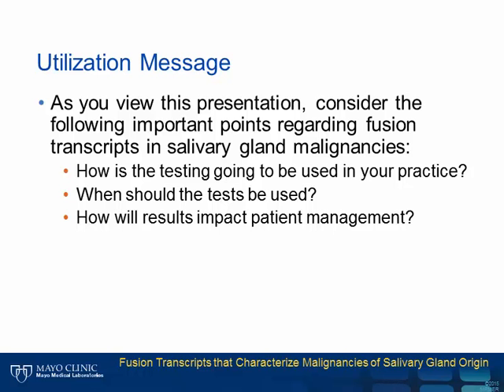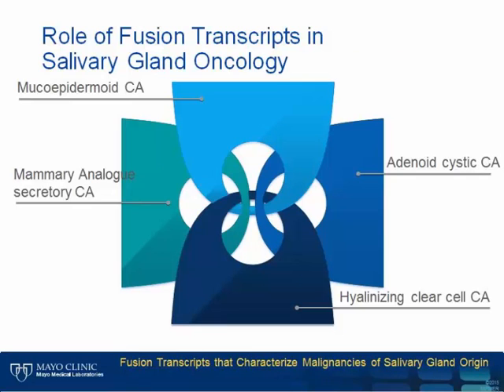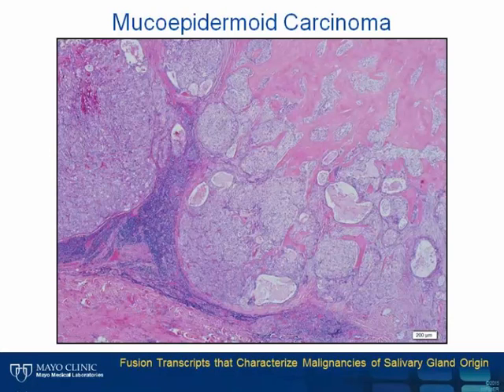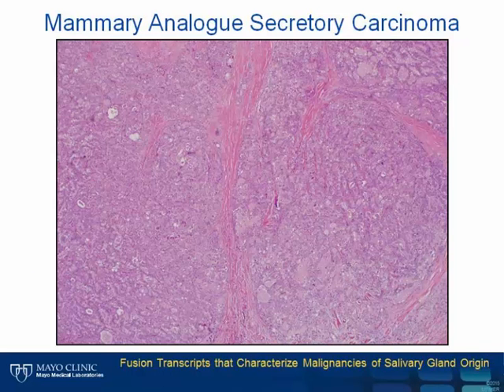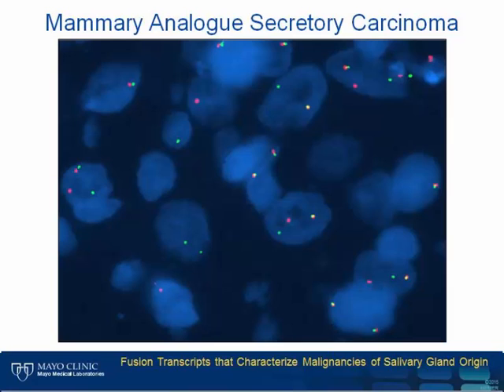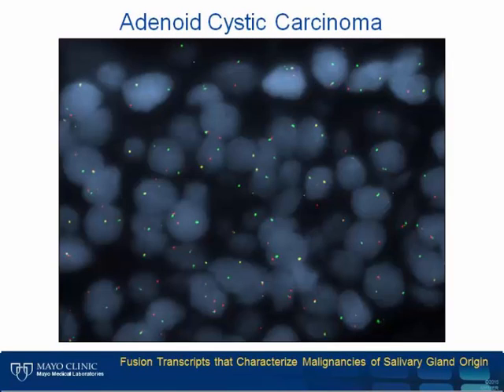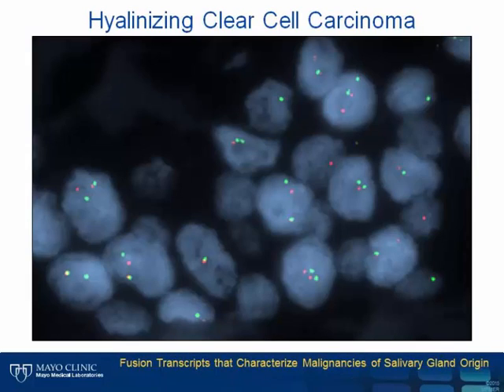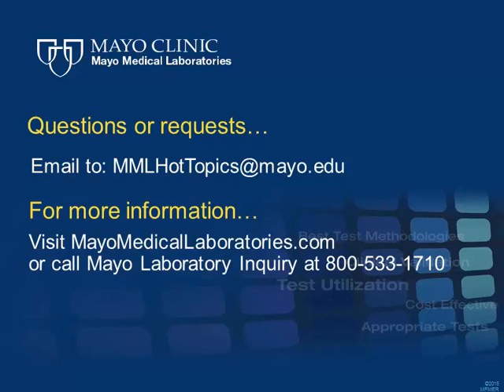Fusion Transcripts that Characterize Malignancies of Salivary Gland Origin [Hot Topic]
Salivary gland neoplasia is often regarded as one of the more challenging areas of diagnostic surgical pathology. Dramatic histomorphologic overlap between benign and malignant entities creates a risk for misclassification and inappropriate treatment. Four malignancies of salivary gland origin are characterized by recurrent fusion gene events: mucoepidermoid carcinoma, mammary analogue secretory carcinoma of salivary glands, adenoid cystic carcinoma, and hyalinizing clear cell carcinoma. Identification of fusion transcripts that encode novel or ectopically expressed oncoproteins in salivary gland tumors can improve diagnostic accuracy and selection of appropriate therapy.

A presentation by Joaquín García, MD